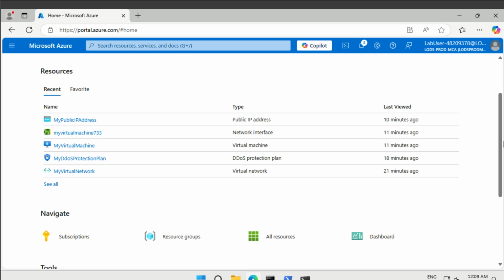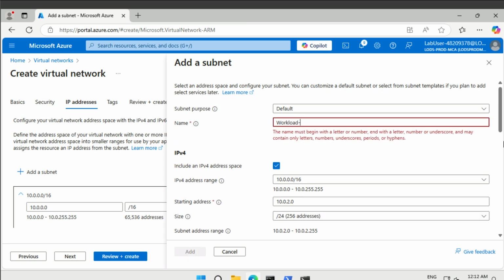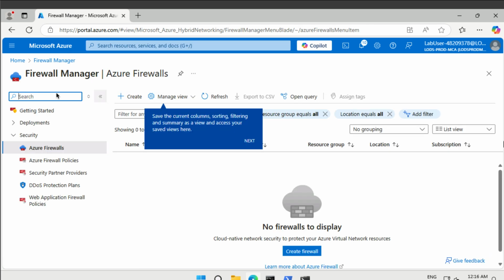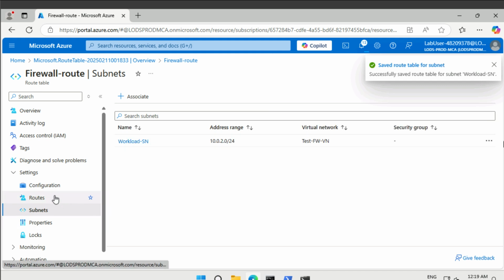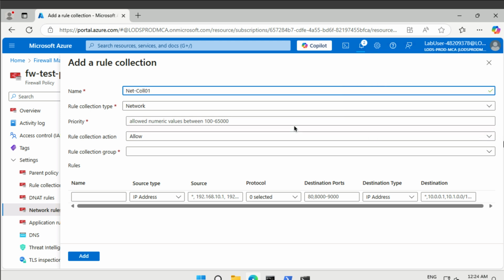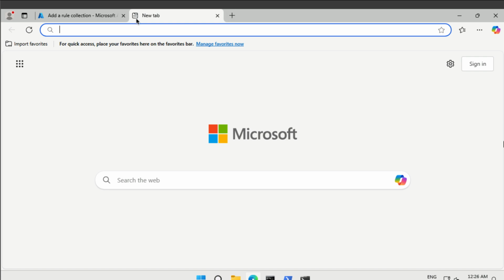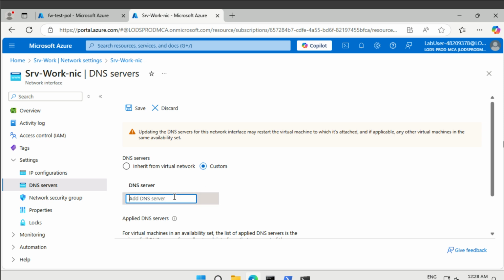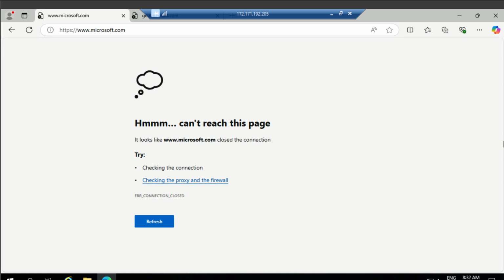AZ-700 Microsoft Azure Networking Solutions Lab 13: Deploy and configure Azure Firewall 250211